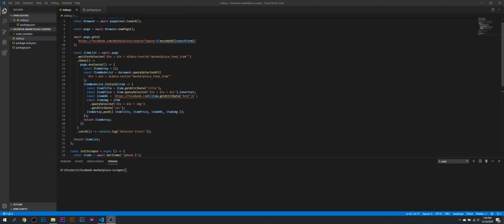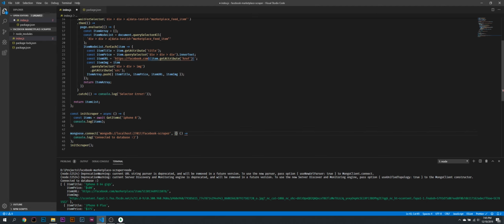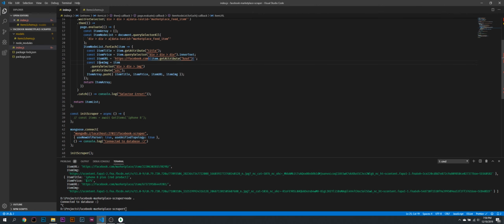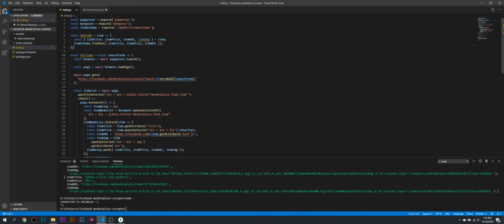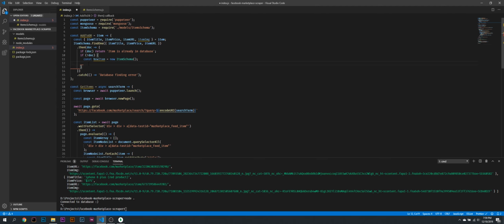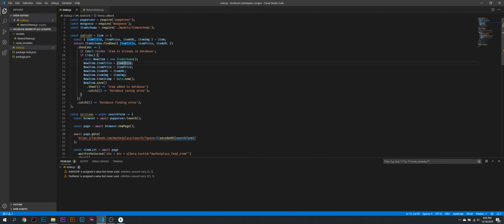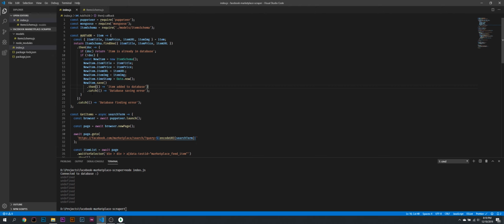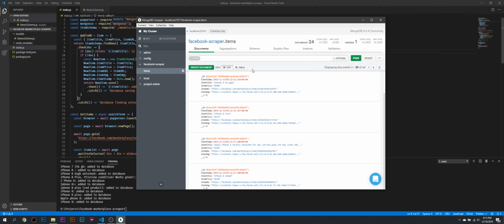How To Add Docs/Items To A MongoDB Database | Intermediate Node.js App | Part 2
✋ Need Truly Wireless Headphones? ✋
The SoundPEATS True Wireless Earbuds are a great budget set of headphones. I use them and love them.

🎬 Video Description 🎬

In this video, we will be adding items to a MongoDB Database using a node package called mongoose. The items we will be adding are the Facebook Marketplace search results we gathered in the last video using Puppeteer. In the last video, we used Puppeteer to scrape the Facebook Marketplace website

Blue Yeti Blackout USB Microphone

Professional Microphone Pop Filter

White Balance Grey Card

Anker 4-Port USB 3.0 Hub

Kingston Digital USB 3.0 Portable Card Reader

Nulaxy Adjustable Laptop Stand